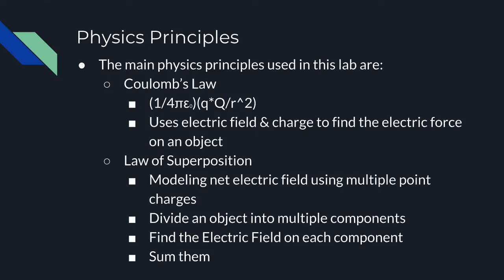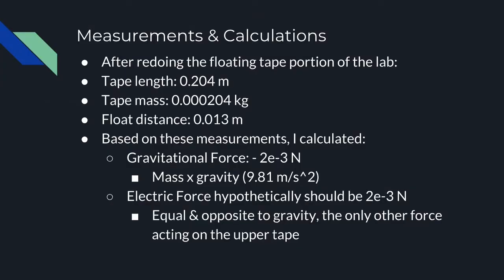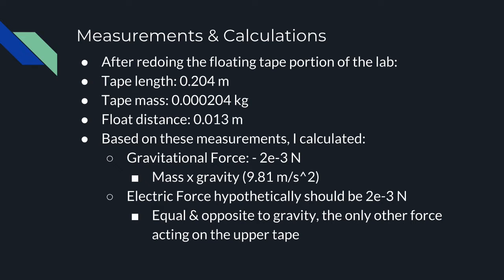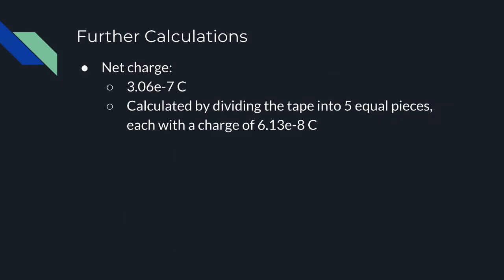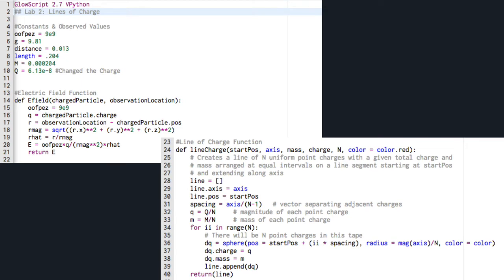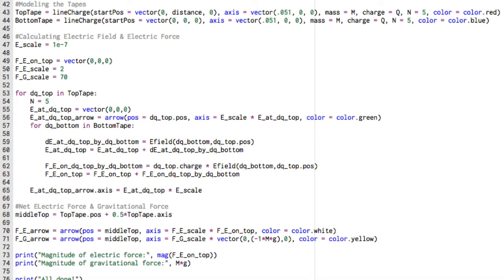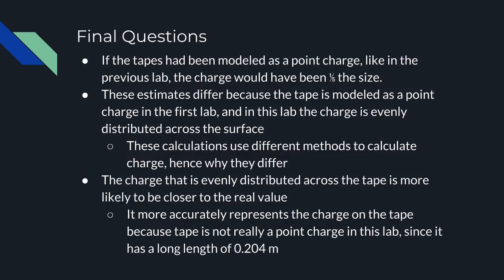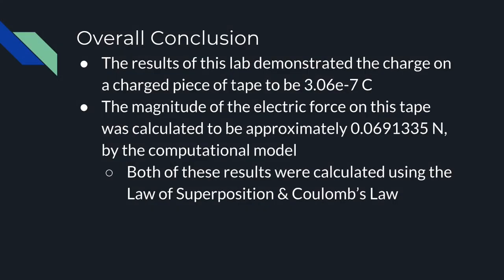Lab Report 2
Physics 2212: Lab 2– Lines of Charge